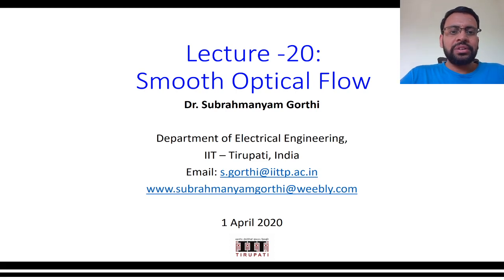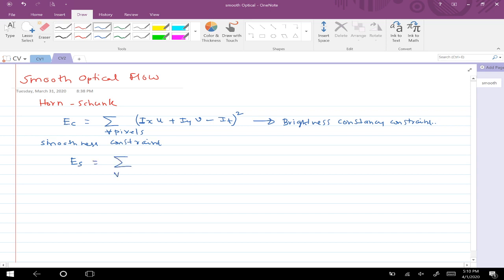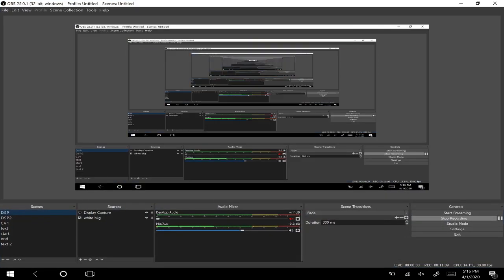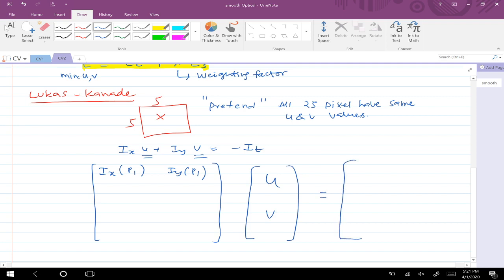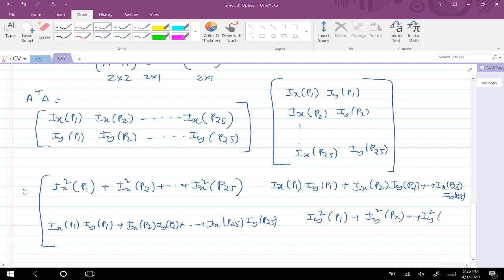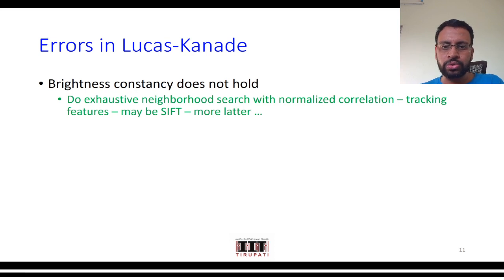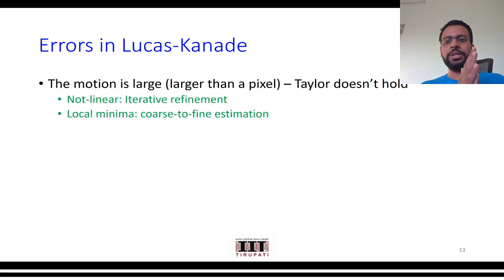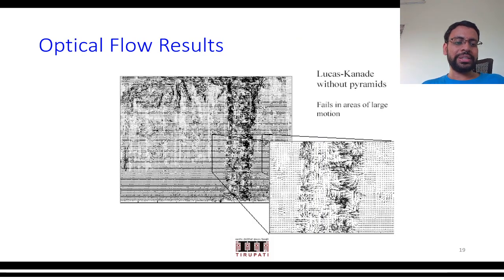Computer Vision Lecture-3: Optical Flow with Smoothness Constraints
In this video, we discuss (1) Horn and Schunk Optical Flow, and (2) Lukas and Kanade Optical flow methods.